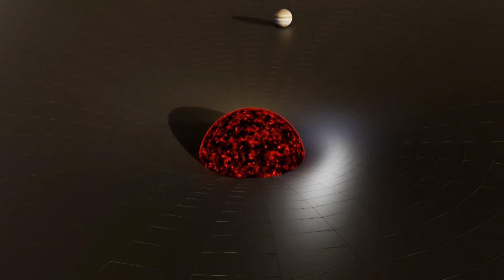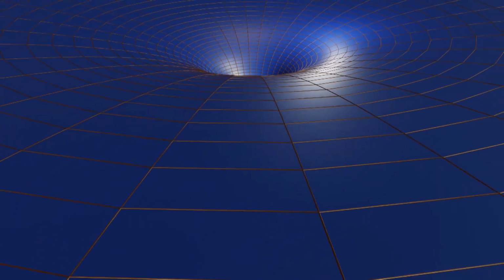What Shape is a Black Hole?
Black holes are often depicted as though they were holes in the ground. The Royal Mint made this mistake on the Stephen Hawking 50p coin, minted to commemorate his life. The BBC, Sky News and many others have also made this error. In this black hole documentary I will dispel this misconception and describe what we know about the shape of spacetime around ultra-dense bodies such as neutron stars and the ultimate collapsed bodies - black holes.

One reason for the persistence of the black hole shape fallacy might be the often-used demonstration of a bendy rubber sheet to illustrate the space-curving effects of gravity. In such demonstrations a heavy ball is used to warp a taut rubber sheet – rather like someone standing on a trampoline – while another mass travels over the rubber sheet around this weight.

Such illustrations are fine for communicating the general idea of how mass warps space and how this affects the paths of other nearby masses. But we must remember that this is simply an analogy and not a precise picture of what general relativity says. One reason for feeling slightly uncomfortable about the analogy is that it is the Earth’s gravity that is pulling down the mass and distorting the rubber sheet – the warping is not due to an intrinsic property of the mass at the centre of the sheet.

Another issue is that the rubber sheet is two dimensional while the masses resting on it are three-dimensional which might give a false impression of the way gravity curves space and, perhaps, perpetuate the misunderstanding of a black hole’s shape. The spatial curvature due to the gravitational field of a spherical mass is, in fact, spherically symmetric.

Of course, it is difficult to imagine curved three-dimensional space as we live within those three dimensions. So physicists often reduce the number of dimensions to aid visualisation, curved space is sometimes, therefore, represented as a warped two-dimensional sheet. This is OK as long as we remember that the curved surface is just a slice through physical three-dimensional space. (The resulting surface looks similar to the rubber sheet of the earlier analogy but now we can ensure that the slice genuinely represents the shape of a two-dimensional slice through space both outside and inside any massive bodies.)

It is also worth remembering that we have actually lost two dimensions because general relativity describes gravity as the curvature of four-dimensional spacetime. What this means is that time passes at a different rate depending on where we are in the gravitational field of a massive object. It actually slows down as we fall deeper into the gravitational well. But we won’t concern ourselves with the implications of this here.

The video shows a slice through the curved space in and around an extremely dense body such as a neutron star. The slice could be through the equator of the neutron star or any other plane that passes through its centre. The blue region represents the space outside the neutron star and the bright orange region represents the space within.

The steepness of the sloping surface indicates the size of the Newtonian force. In empty space outside the neutron star, the steepness increases, which in Newtonian terms corresponds to the increasing strength of gravity as we approach a massive body. When the slice enters the neutron star the steepness decreases until at its very centre the slope is zero, this precisely matches the Newtonian picture in which the gravitational force within a massive body decreases as we move towards its centre.

If the mass of the neutron star increases – perhaps by accumulating matter from a companion star – then it might eventually reach a point where the structural forces that support it can no longer resist total collapse under gravity. The neutron star now contracts indefinitely and is transformed into a black hole. So the neutron star, which is spherical collapses to form a black hole which is also spherical.

The video shows a slice of curved space in and around the black hole. Around the black hole the space exterior to what was the neutron star is unchanged, but now the solid surface of the neutron star is gone, there is no longer any solid body where the inexorable increase in gravity might be arrested, so the slope just keeps on increasing as we enter the abyss of the black hole.

Our knowledge of what happens within a black hole is limited. But one thing we know for sure is that the event horizon of a black hole is spherical.

00:00 Introduction
00:44 The Stephen Hawking 50p
01:21 Misrepresentations of Black Holes
02:11 Gravitational Lensing
02:57 Problems with the Rubber Sheet Analogy
04:32 The Shape of Space Around a Neutron Star
06:59 The Neutron Star Collapses and Forms a Black Hole
08:19 Outro

Many thanks to John Eastwood and Peter Benedict Gallagher.